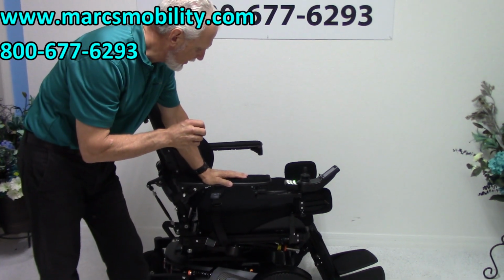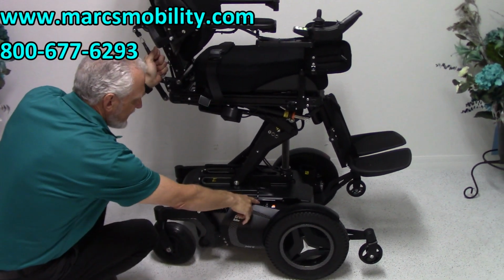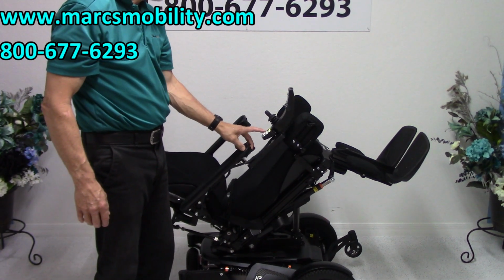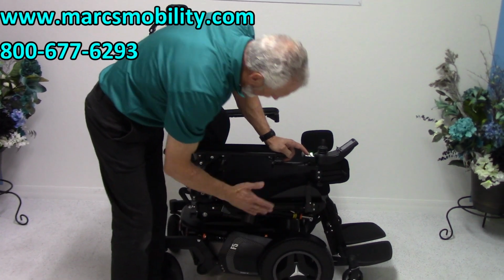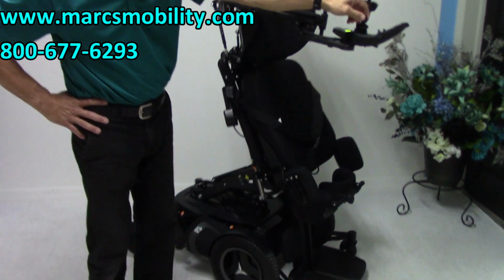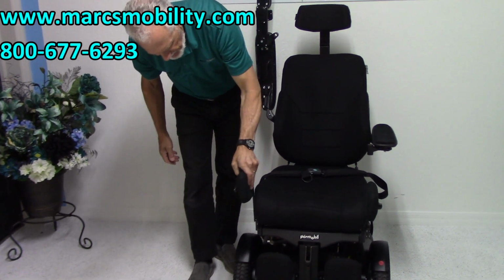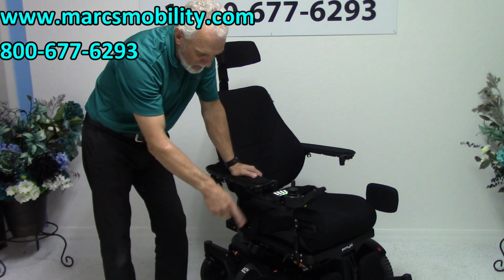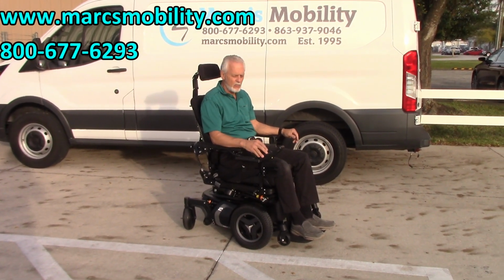Permobil Standing Wheelchair - F5 VS Vertical Standing Power Chair #2165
This Permobil F5VS Vertical Standing Wheelchair is in Like New Condition and is the highest end Power Wheelchair on the market today. This unit allows the user to be raised into a standing position and provides the mobility to drive in the vertical standing position. The Permobil F5VS Standing Power Wheelchair has 14" Electric Seat Lift, Electric tilt, Electric Recline, Electric legs, Electric Anterior Tilt and the Vertical Standing Feature. The F5VS Vertical Mobility Wheelchair also comes with a High End Cushion, Latteral Supports, Chest Guard and much more.